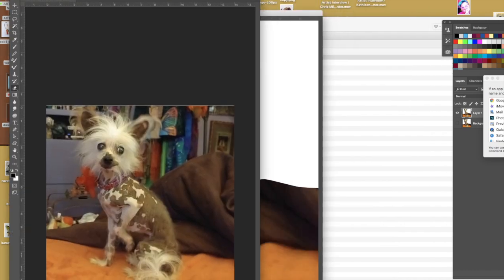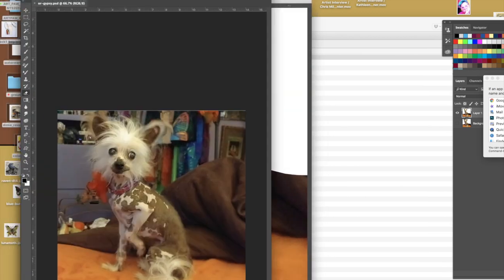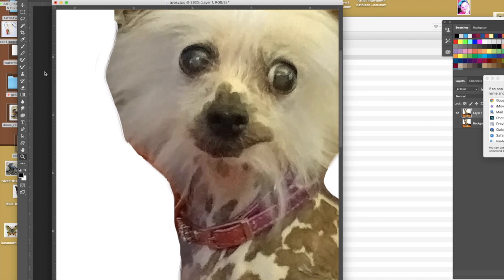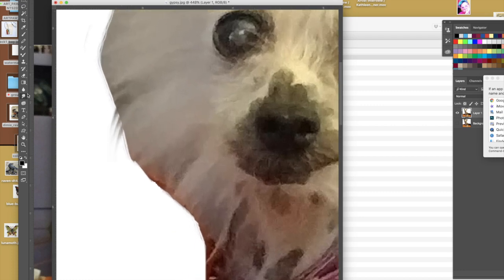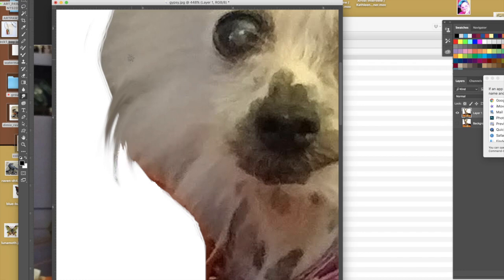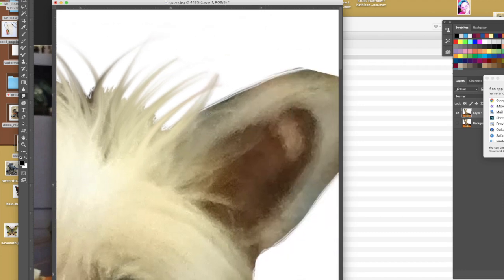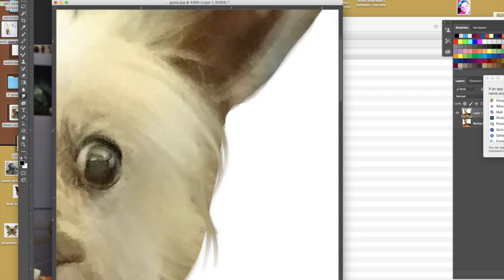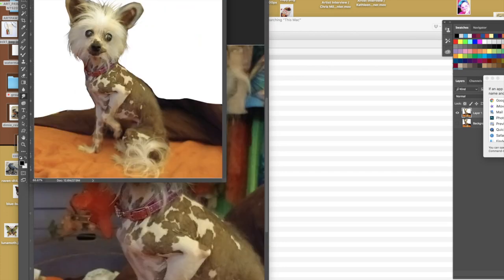Veda Day 16 : Chinese Crested Custom Pet Portrait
Today I show you how to deal with dog hair in Photoshop. Working on a cute little Chinese Crested Pup named Gypsy. I create custom pet portraits for a living and you can find more of my art at: